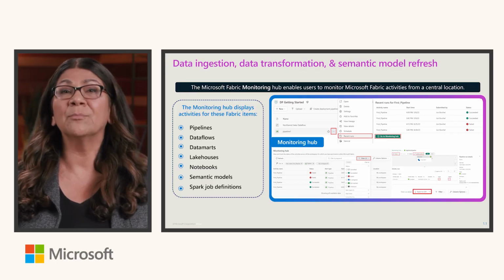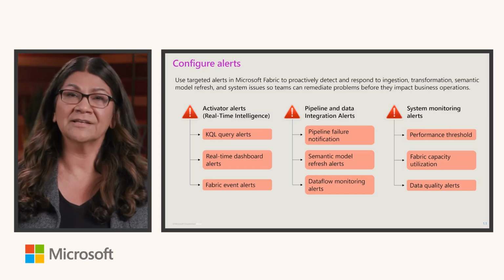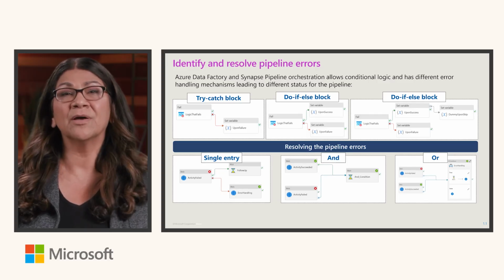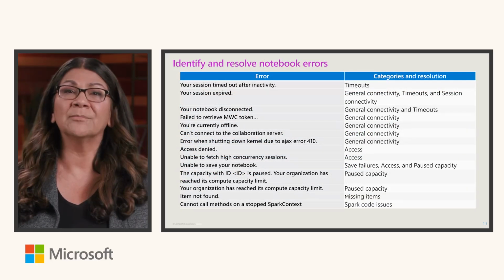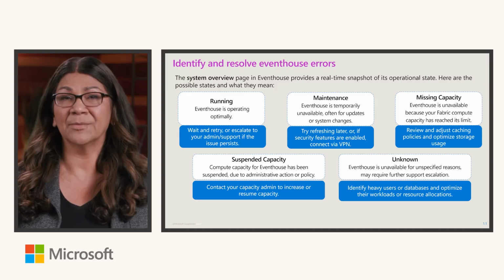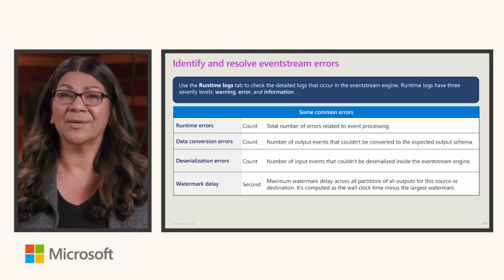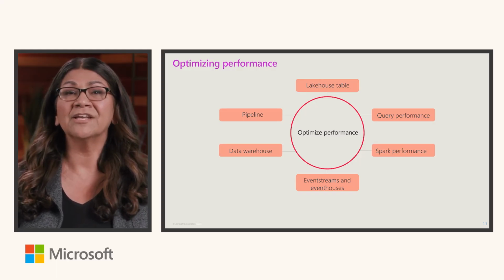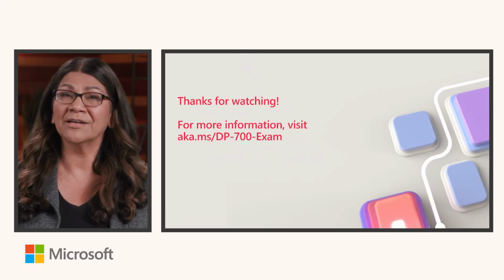Preparing for DP-700 - Monitor and optimize an analytics solution (Part 3 of 3)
In this third exam prep episode for DP-700, Barbara Andrews introduces you to monitoring and optimizing an analytics solution.
00:00 - Introduction
00:49 - 3.1 Monitor Fabric items
02:03 - 3.2 Configure alerts
10:01 - 3.3 Optimizing performance
11:20 - Recap